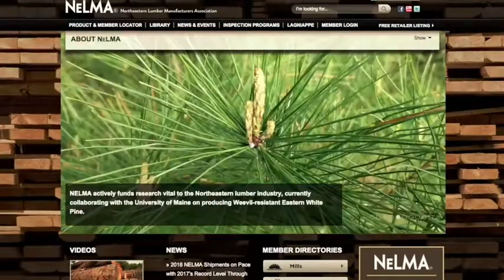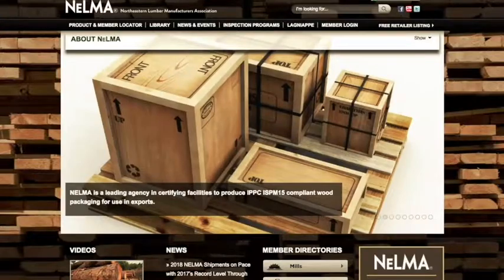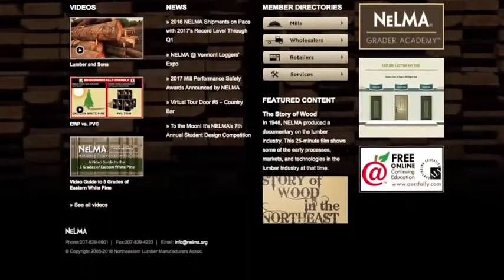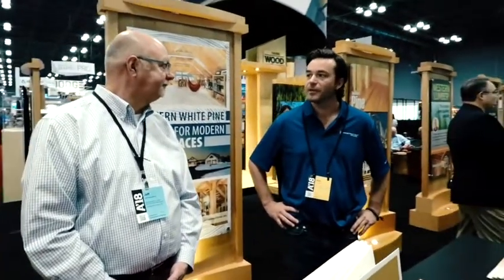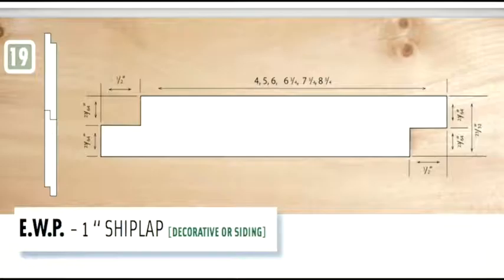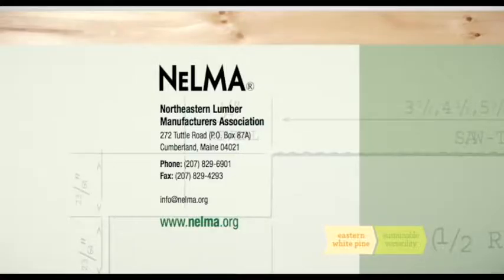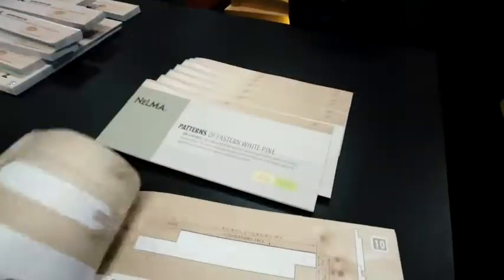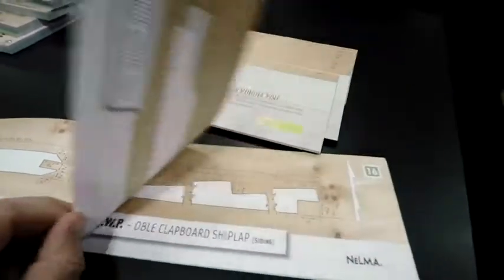NELMA Interview at AIA18 on the Construction Channel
Jeff Easterling, President of NELMA is interviewed for the Construction Channel at AIA18